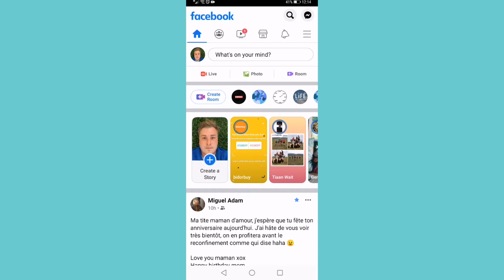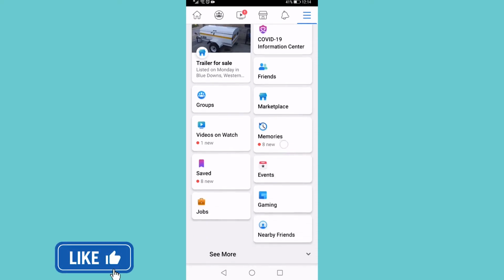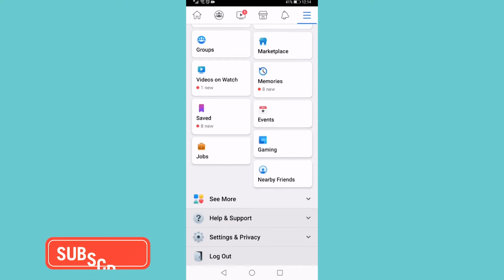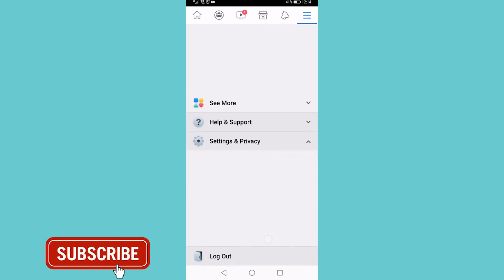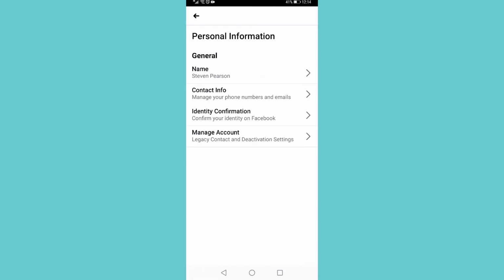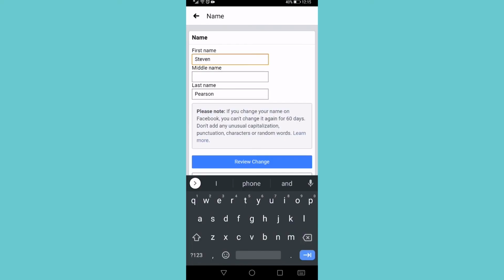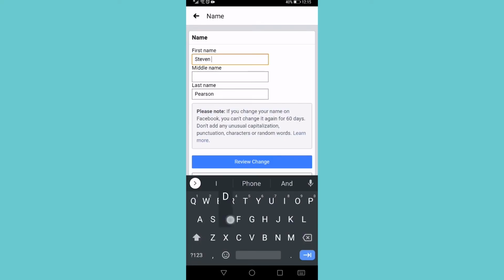How To Change Facebook Profile Name Easily (QUICK TUTORIAL!)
In this video I will show you how to change Facebook profile name easily. There are a number of reasons as to why you would want to know how to change Facebook name easily but either way it is really simple to do. In order to change Facebook name just follow along with all the steps that I outline in this video and it should not take long at all. Just keep in mind that once you have change Facebook name you cannot change it again for 60 days.